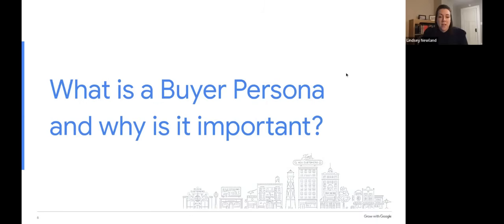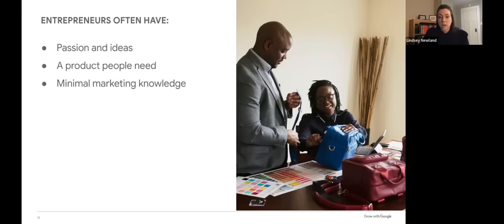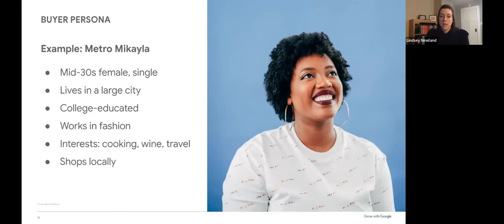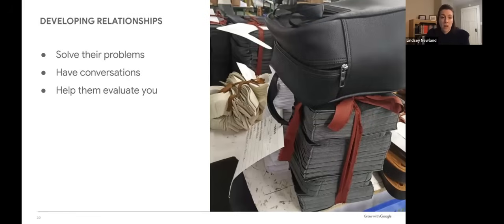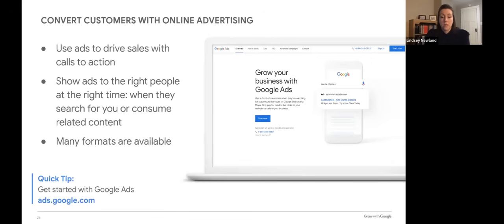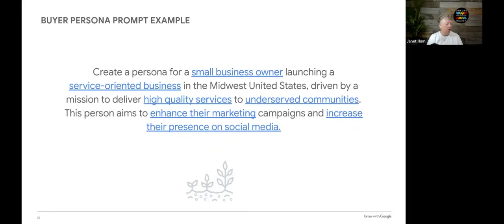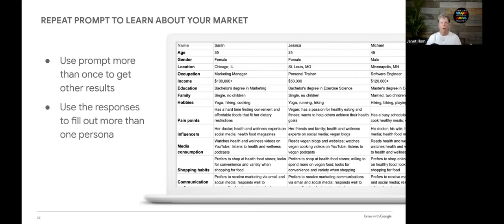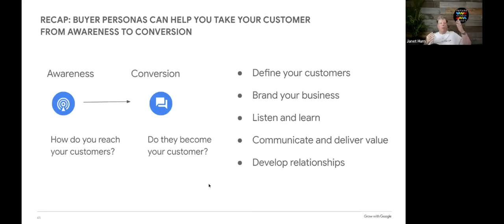Understand Your Customer Using Google Tools | Digital Coaches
In 2023, Main Street America and Grow with Google teamed up to help business owners gain new skills through local Digital Coaches. Together, we on-boarded 10 Digital Coaches to lead free trainings and empower small businesses with skills to grow.

In 2024, Main Street America will continue to offer small business training and other resources through our team of Digital Coaches. Find information about the coaches as well as on-demand recordings.